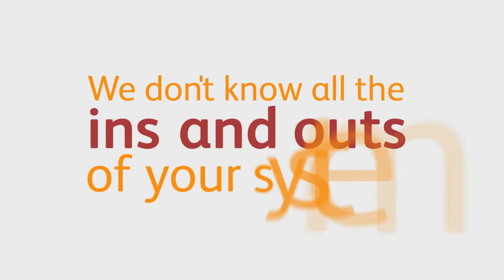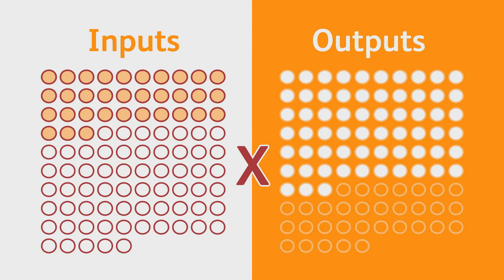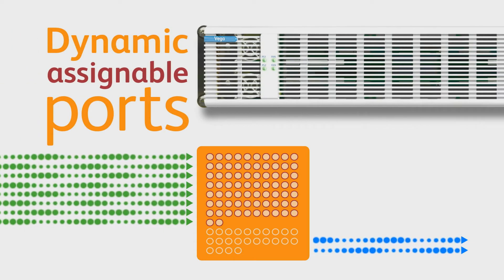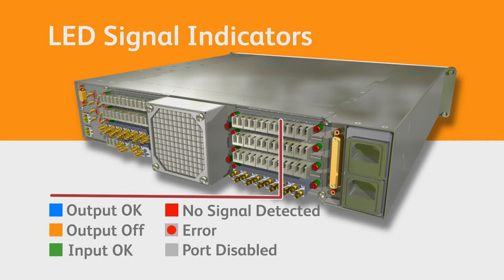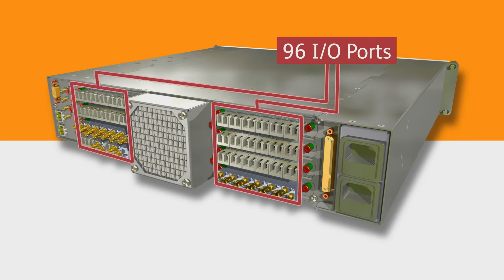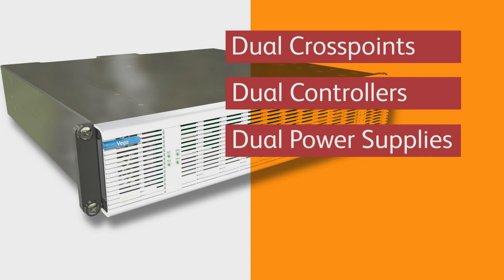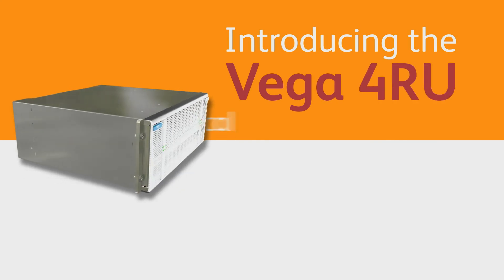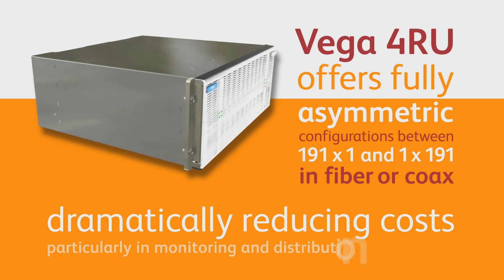Vega Router — for flexible port, fiber, and coax configuration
Snell's award-winning Vega is a new routing platform that allows users to configure any signal port independently for fiber or coax (copper), easing a mixed connectivity environment and helping broadcasters to migrate simply and cost effectively. Its unique design also enables any port to be configured as either an input or output, providing the industry's most flexible asymmetric routing solution, available in 2RU with 96 ports or 4RU with 192 ports. Vega uses proprietary algorithms to monitor every sub-assembly continuously and offers a full range of options for maximum redundancy: dual crosspoints, dual controllers, dual power supplies, and dual fans. All are "hot" pluggable or replaceable. Vega is a single solution for a huge range of standard and nonstandard routing applications with 50 percent more inputs and outputs than a traditional 2RU router.